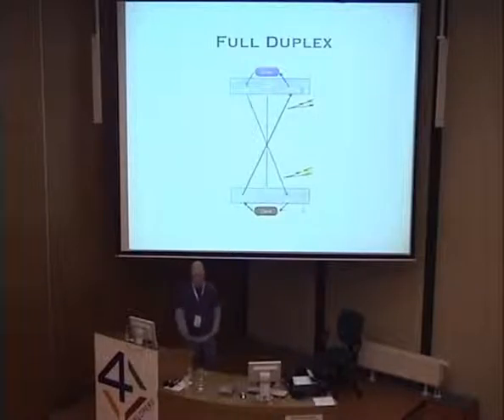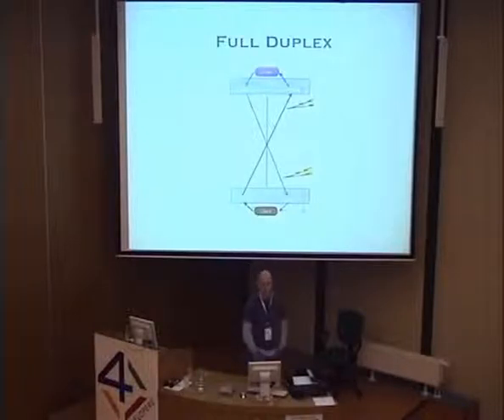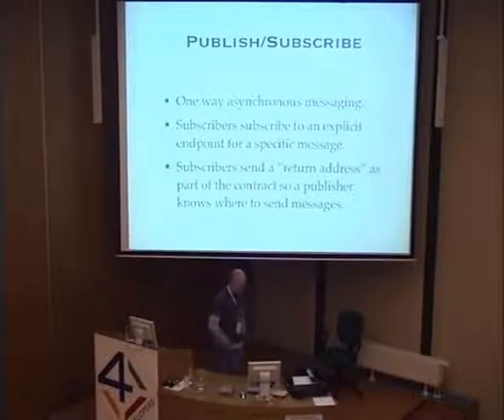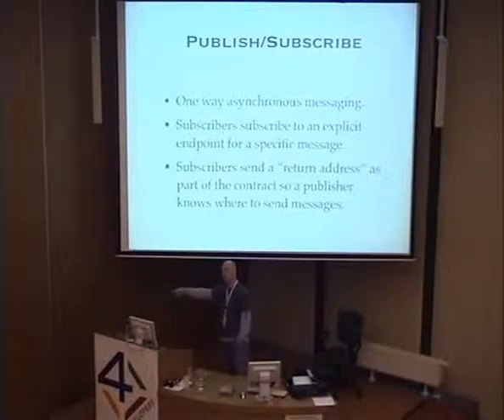4Developers Raymond Lewallen - Understanding Distributed... Part 2